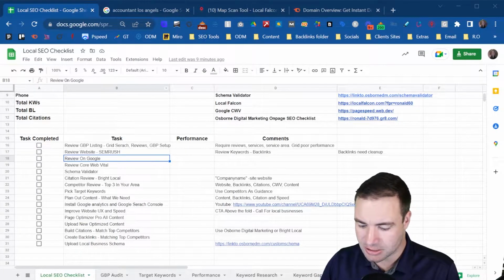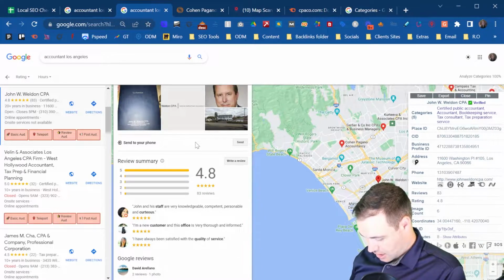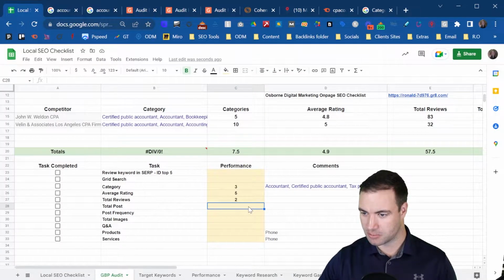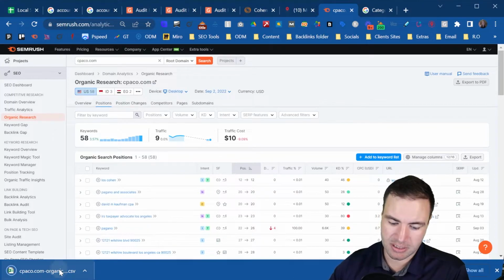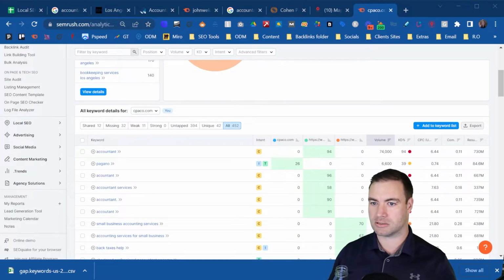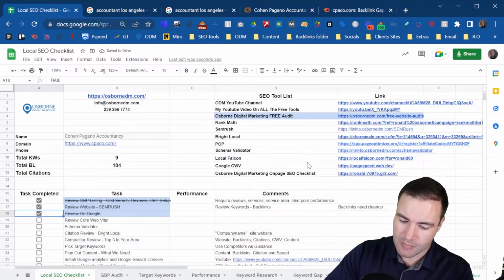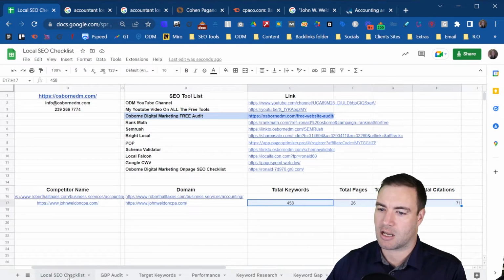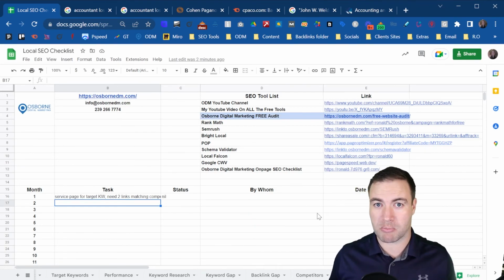Accountant SEO - Complete Guide To SEO For Accountants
In Accountant SEO - Complete Guide To SEO For Accountants, I cover in detail how you can rank any accounting firm on the map and in the SERP.

With my complete guide to SEO for accountants, no SERP will be too challenging to overcome. Whenever you want to rank a website, you must perform a deep review of its top competitors. That will enable you to understand what is being rewarded by Google. It is your job to outperform those current rankings by optimizing your weaknesses.

After watching my video, you will be able to confidently move your website higher, generating more leads and traffic for your accounting firm.

0:00 Intro To Accountant SEO - Complete Guide To SEO For Accountants
0:49 Accountant SEO Checklist
1:48 Identify Your Accounting Firms Current Ranking
5:13 Review The Accountant's Google Business Profile
25:21 Review The Accounting Firms Target Keywords
26:35 Input SERP Keyword Results
31:06 Keyword Gap Analysis
42:56 Backlink Gap Analysis
47:24 Review Your Keywords On Google
49:00 Review Accountants Core Web Vital Score
51:15 Review Business Schema
52:48 Analysis Citations
58:36 Create An Accountant SEO Strategy
1:04:30 Improve Website UX And Speed
1:06:10 Optimize Website Content
1:06:40 Review The Accountant SEO Strategy

If you want to learn more about how SEO can help your accounting firm.